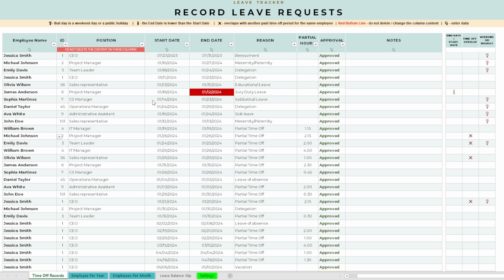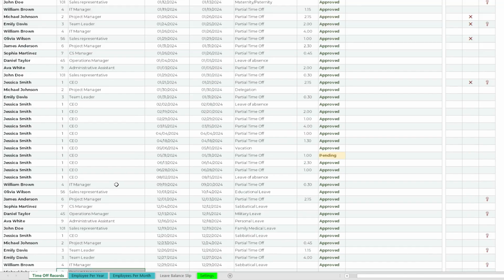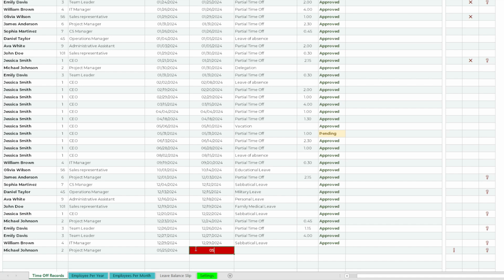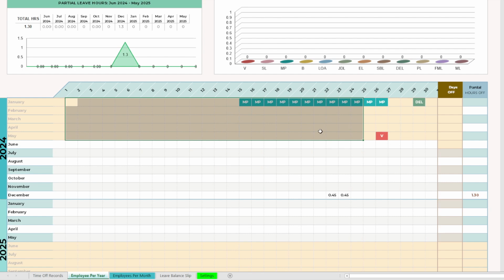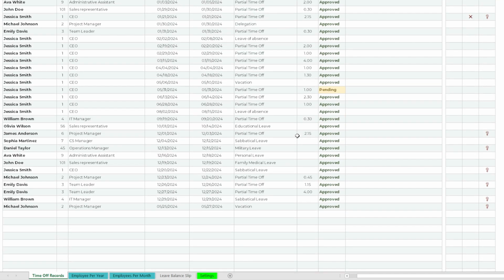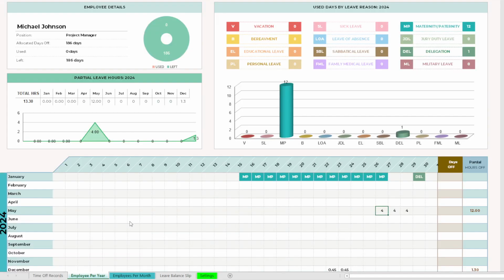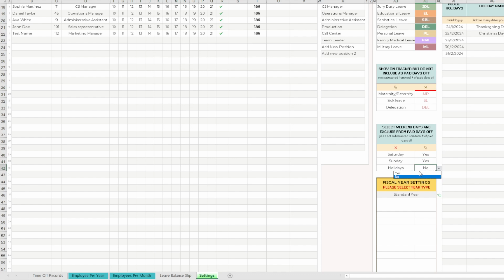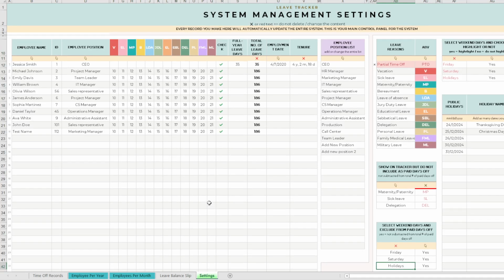Employee Leave Tracker with Fiscal Year Option - Time Off Record tab